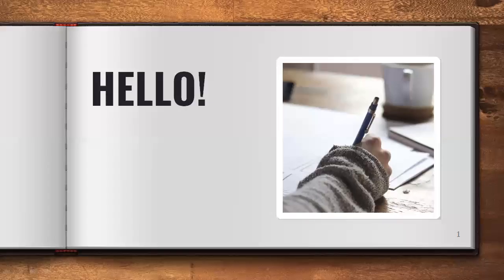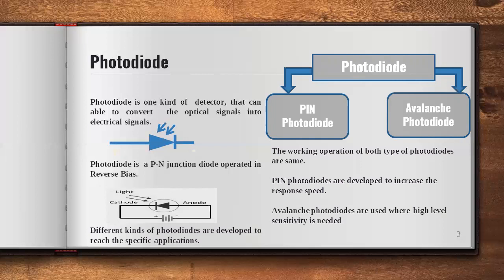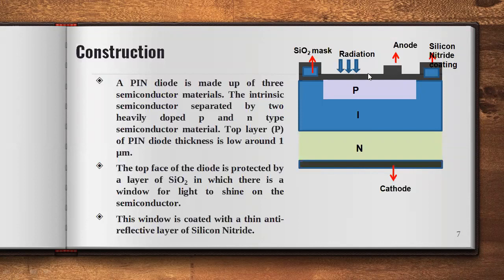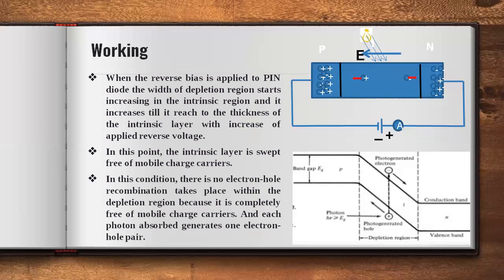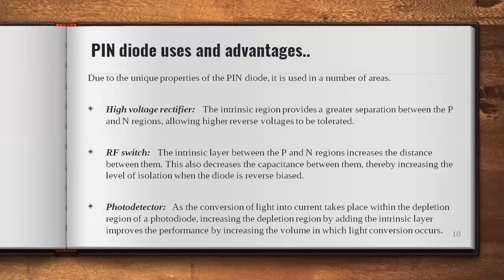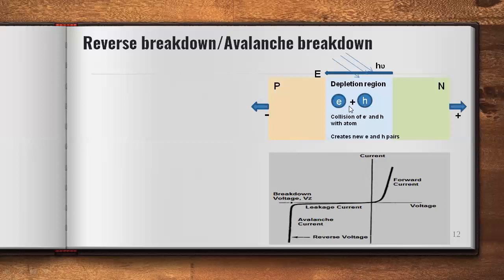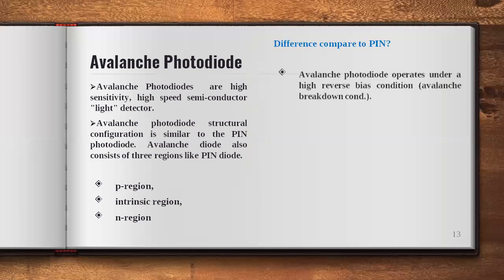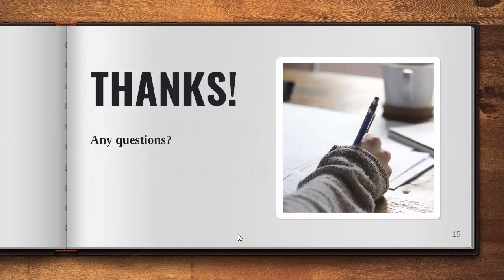PHOTO DIODE / PIN and Avalanche photo diode/Engineering Physics/Applied Physics/BTECH /MSC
Different types of photodiodes are developed based on specific applications. The working operation of all types of photodiodes is the same. For example, PIN photodiodes are developed to increase the response speed. that mean PIN photodiodes are used where high response speed is required. Here the response time ….mean “The time required for the detector to respond to an optical input is called the response time” i.e. A photon absorbed by the semiconducting material will generate an electron-hole pair which will, in turn, start moving in the material under the effect of the electric field and thus generate a current.
Whereas Avalanche photodiodes are used where high-level sensitivity is needed. In other cases, sensitivity is understood as the ability to detect weak signals.